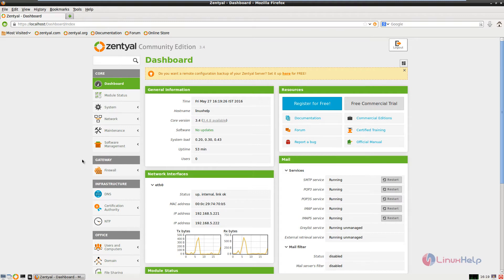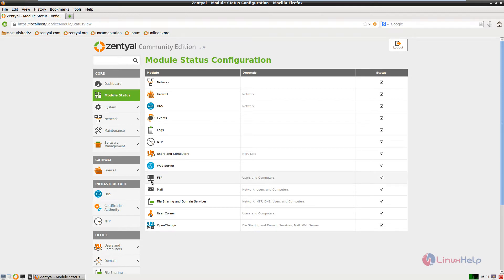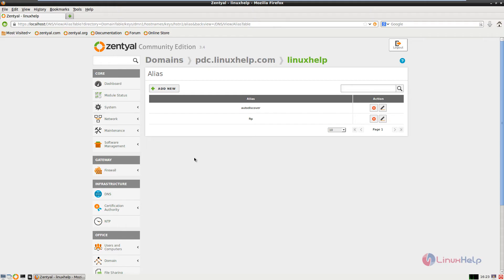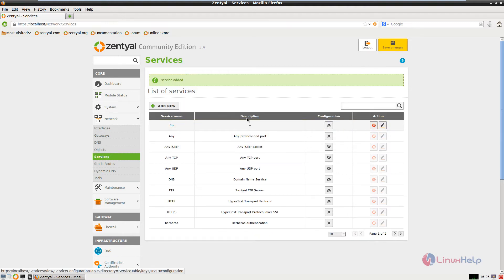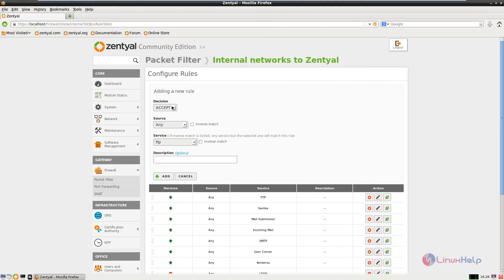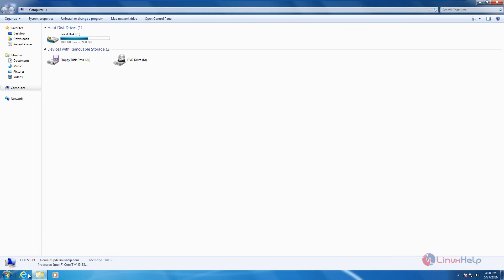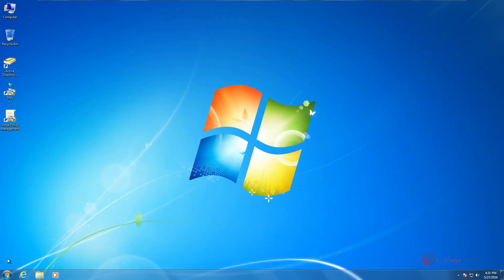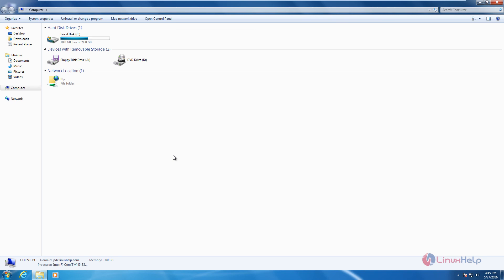How to install FTP Server and Map FTP Directories in Zentyal PDC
This video explains how to install FTP Server and Map FTP Directories in Zentyal PDC. It is a server-client architecture which runs on TCP/IP.